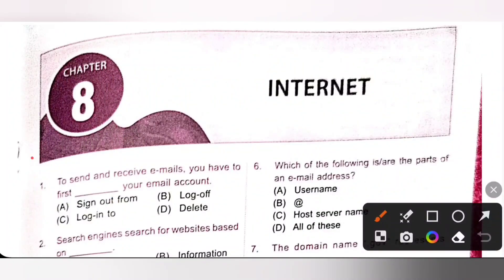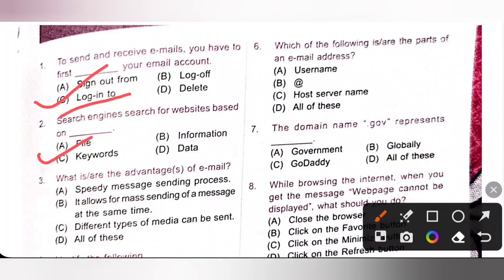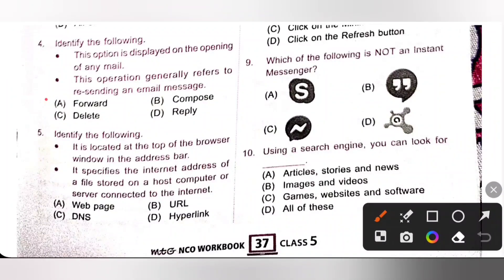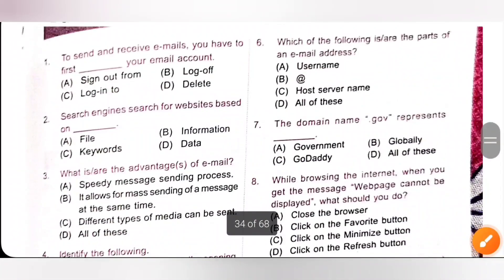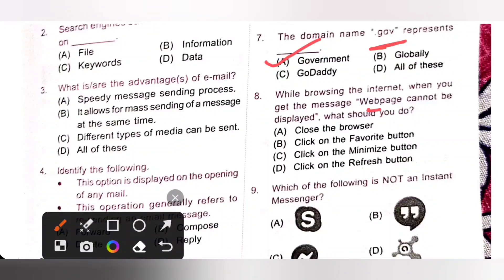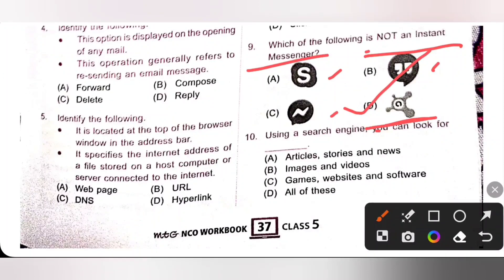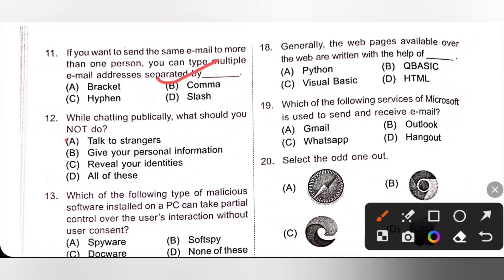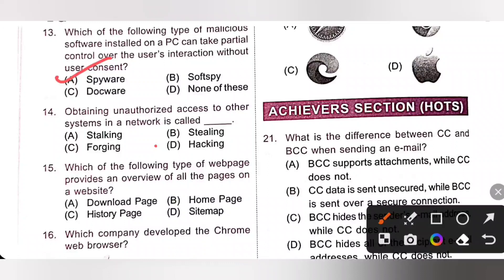Class 5/SOF-NCO/Ch 8 - Internet Part 1